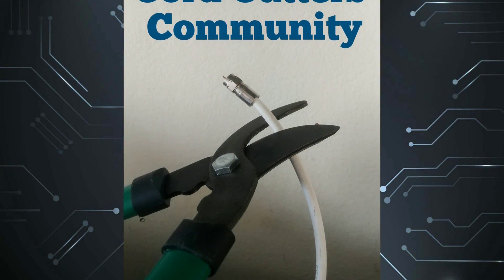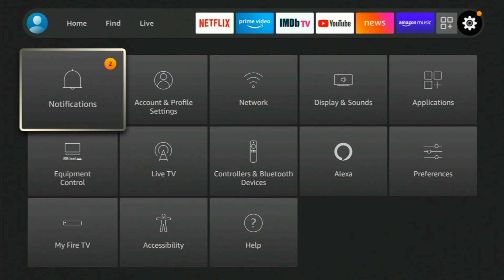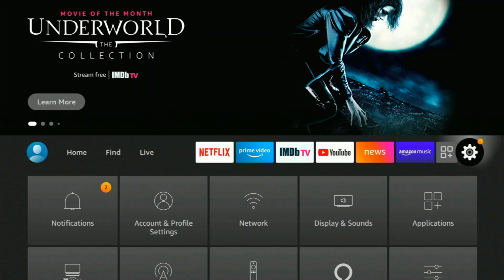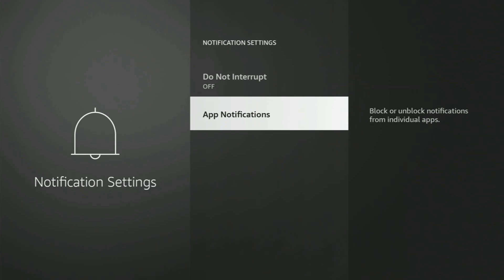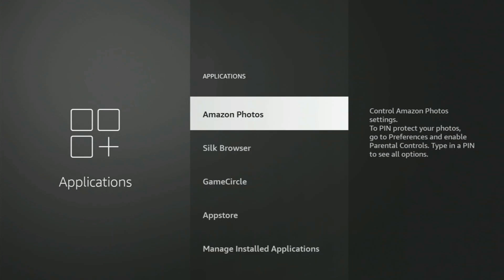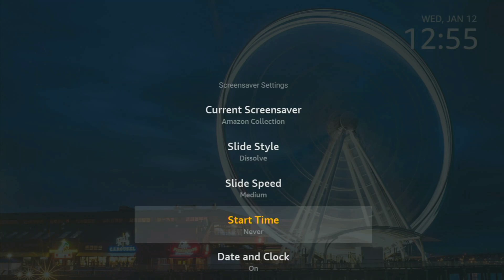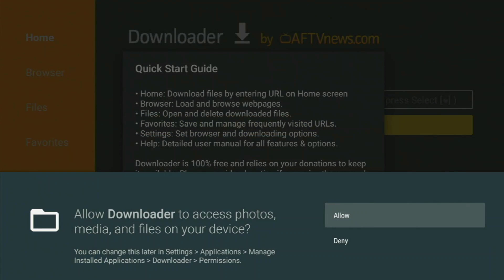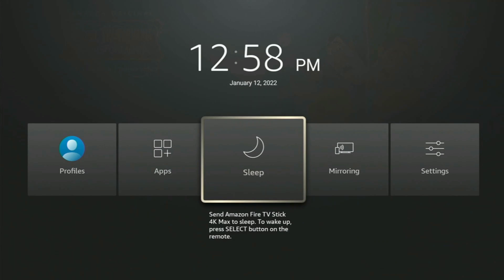Stop Amazon From Spying On You!! Change These Settings Now & Speed Up Your Fire TV Device!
When your Fire Stick comes from Amazon it's default settings allow them to see everything you are searching for and watching.   Follow these simple steps to change your privacy settings and also speed up your Fire Stick!